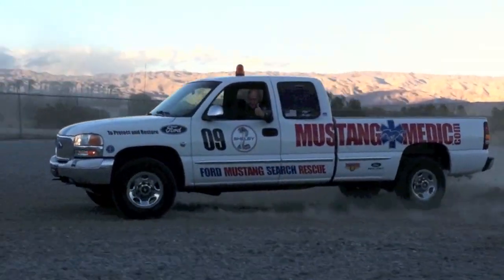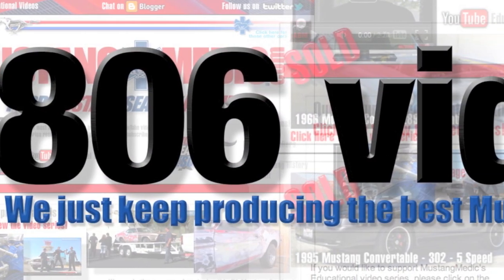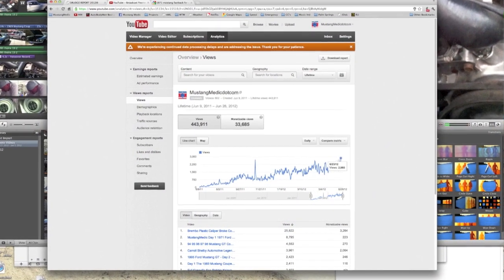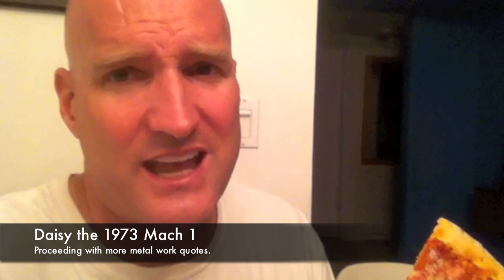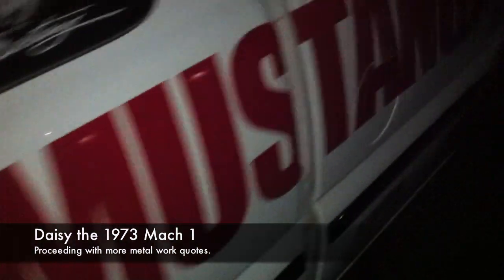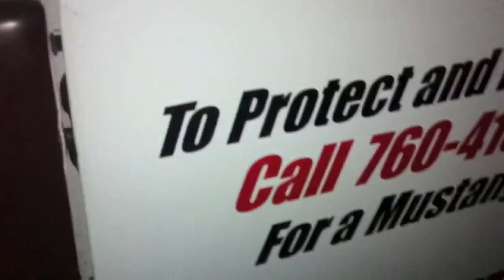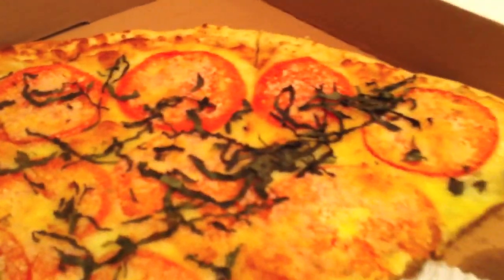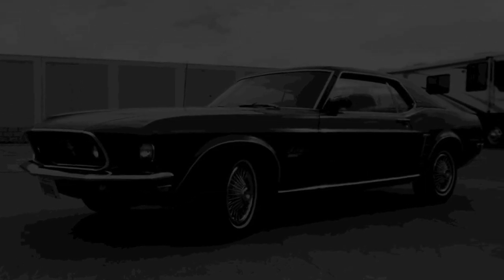There still is a pulse on Daisy the 1973 Mach 1 - Day 3 - The original Zpizza